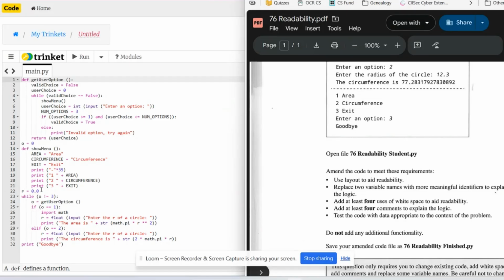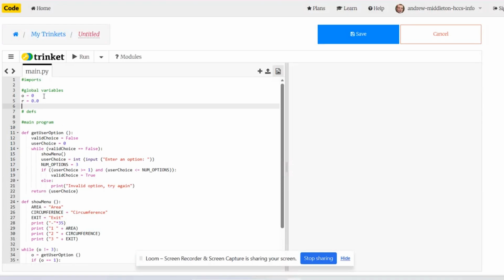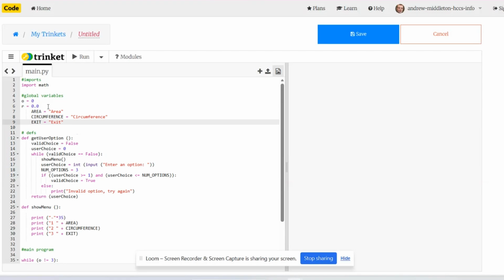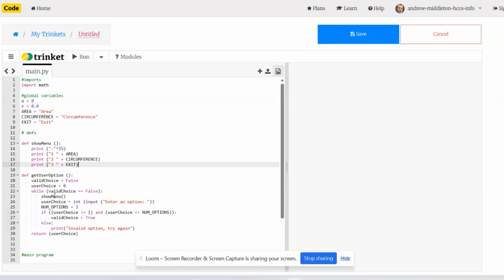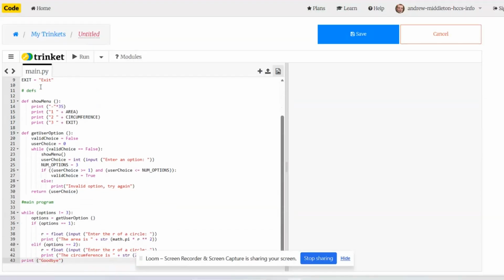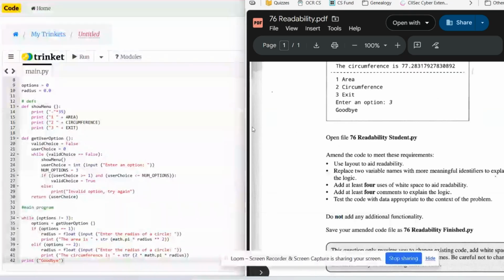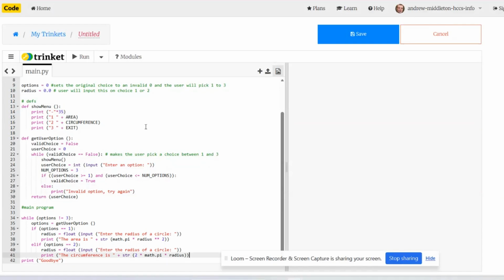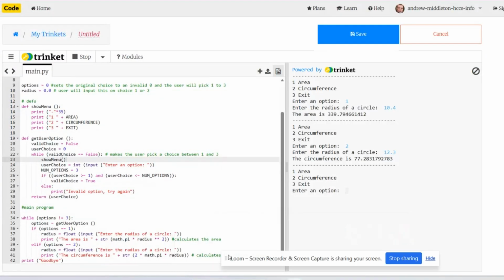EdExcel GCSE Computer Science Workbook page 76 Readability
This is a guide to the question in the EdExcel GCSE Workbook on Readability of Python Code for the GCSE EdExcel Examination Paper 2